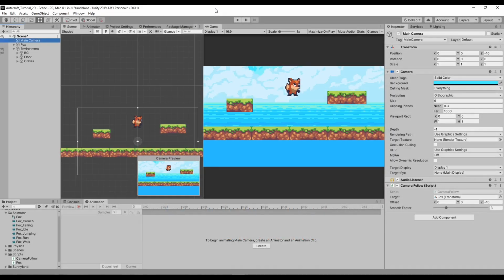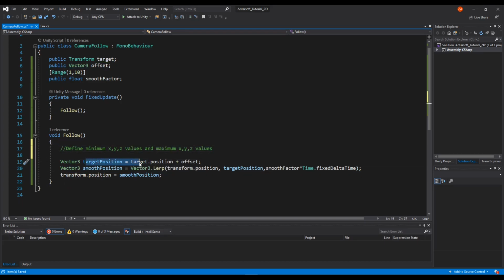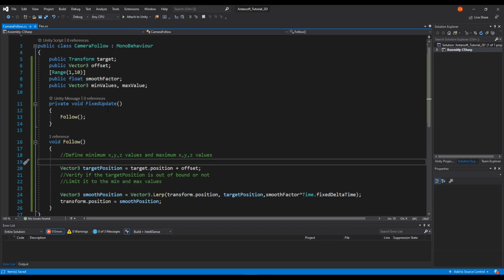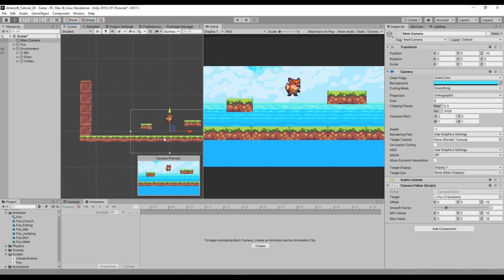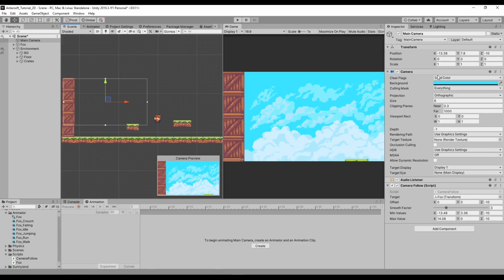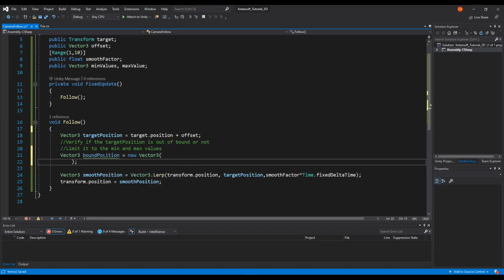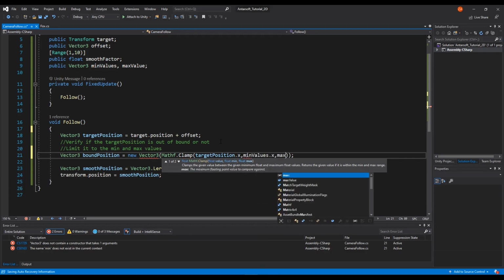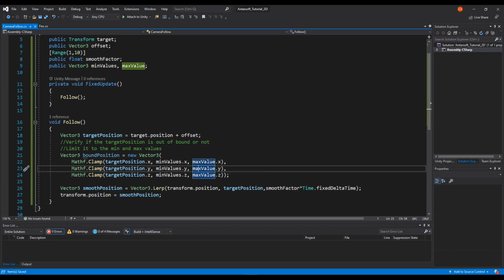Unity 2D Platformer Tutorial 8 - How To Create 2D Camera Bounds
Learn how to create the boundaries for you 2D camera.

Video Parts:
00:00 Intro
00:31 Camera Bounds